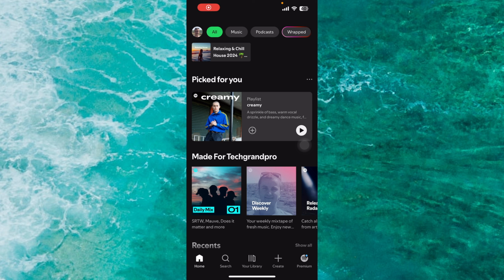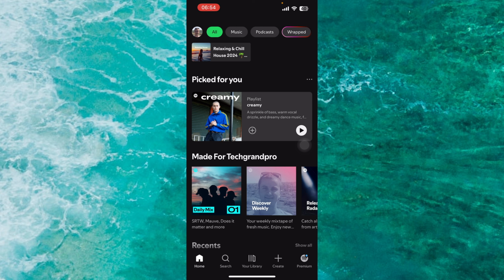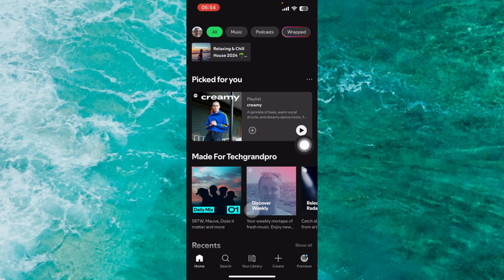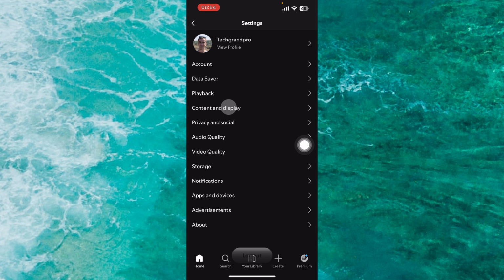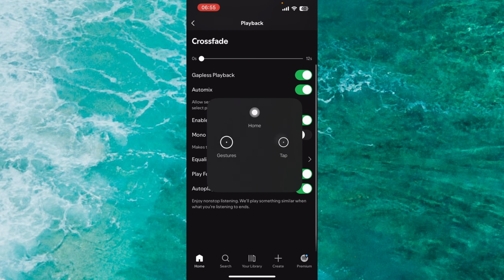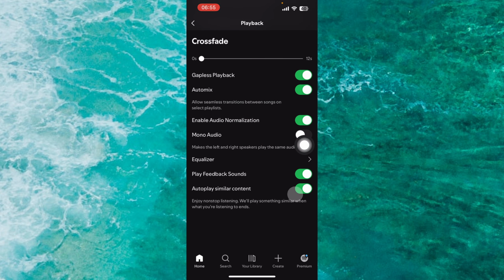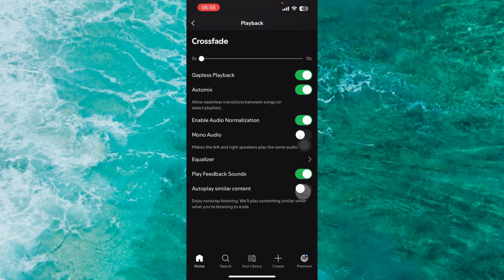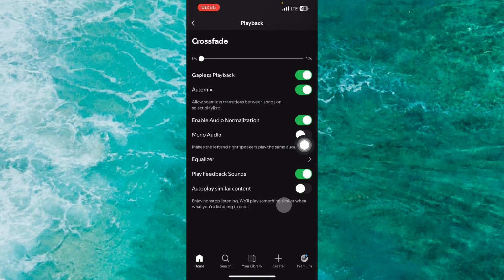How To Disable Autoplay On Spotify: Step-by-Step Guide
How To Disable Autoplay On Spotify: Step-by-Step Guide on any phone. We will provide you with a clear and comprehensive tutorial on how to turn off the autoplay feature in Spotify. Autoplay can be a great way to discover new music, but if you prefer to listen to your selected tracks without interruptions, this guide is perfect for you.
What You Will Learn:
Understanding Autoplay: Learn what the autoplay feature is and how it works within the Spotify app, including how it selects similar songs based on your listening history.
Disabling Autoplay on Mobile Devices: We’ll walk you through the exact steps to turn off autoplay on both iOS and Android devices, ensuring a seamless listening experience.
Turning Off Autoplay on Desktop: Discover how to disable autoplay on the Spotify desktop application, allowing you to enjoy your playlists without automatic song suggestions.
Key Steps Covered:
Accessing Settings: We’ll guide you through navigating to the settings menu in the Spotify app on your mobile device and desktop.
Finding the Autoplay Option: Learn how to locate the autoplay setting and toggle it off with just a few clicks or taps.
Confirming Your Changes: Get tips on ensuring that your settings are saved correctly, so you can enjoy uninterrupted music playback.
Join us as we simplify the process of disabling autoplay on Spotify, giving you greater control over your listening experience.